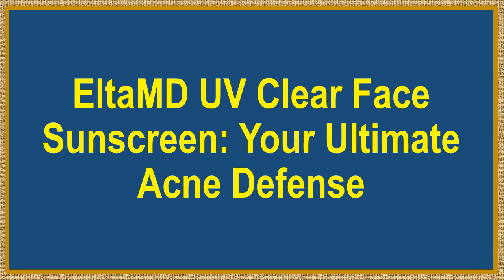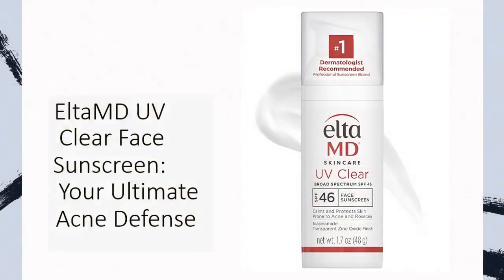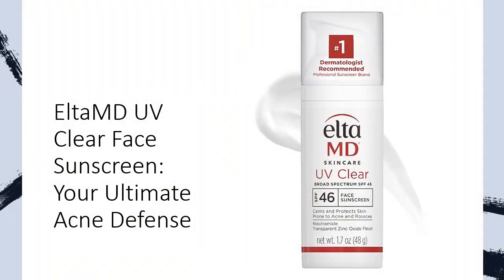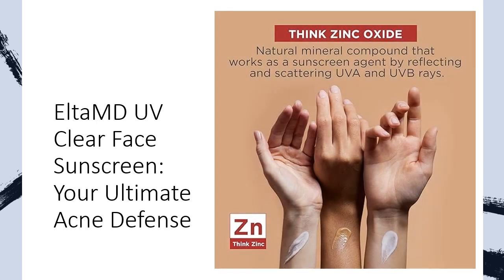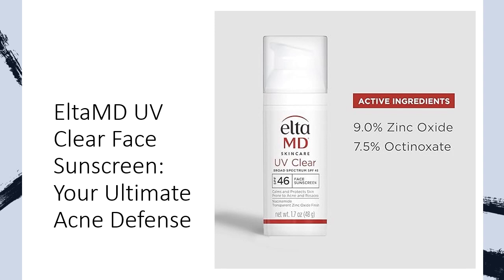EltaMD UV Clear Face Sunscreen: Your Ultimate Acne Defense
Say goodbye to breakouts and hello to radiant skin with EltaMD UV Clear Face Sunscreen. This oil-free SPF 46 sunscreen with Zinc Oxide is a game-changer for sensitive and acne-prone skin. Its lightweight, silky formula not only protects against harmful UV rays but also calms and soothes irritated skin, making it an essential addition to your skincare routine.

Formulated with high-purity niacinamide (vitamin B3), this broad-spectrum sunscreen helps reduce the appearance of blemishes and discoloration, giving you a more even skin tone. Whether you have combination, dry, or oily skin, UV Clear is your go-to solution for achieving smoother, healthier-looking skin every day.

Unlike other sunscreens, EltaMD UV Clear is fragrance-free, paraben-free, and non-comedogenic, so it won't clog pores or cause breakouts. Its hypoallergenic formula is gentle yet effective, making it suitable for those with acne and rosacea-prone skin. Plus, it contains niacinamide to visibly improve skin tone and discoloration, giving you the confidence to flaunt your skin.

With key ingredients like Zinc Oxide, niacinamide, and hyaluronic acid, this sunscreen not only provides sun protection but also nourishes and hydrates your skin. Say goodbye to dry, damaged skin and hello to a more radiant, youthful complexion. Invest in EltaMD UV Clear Face Sunscreen today and experience the difference it can make in your skincare routine.